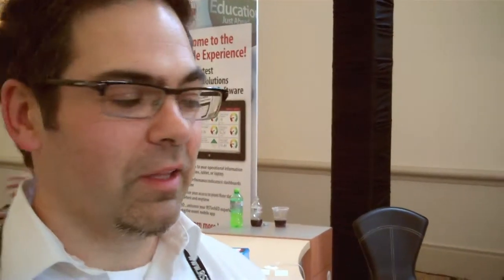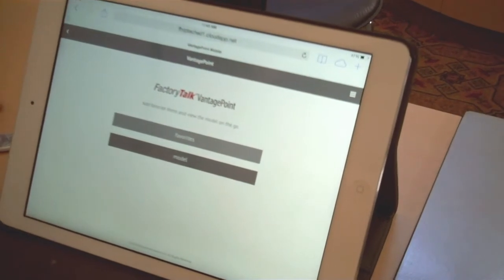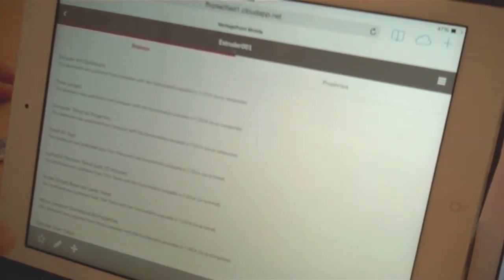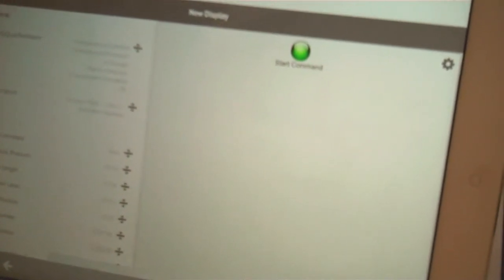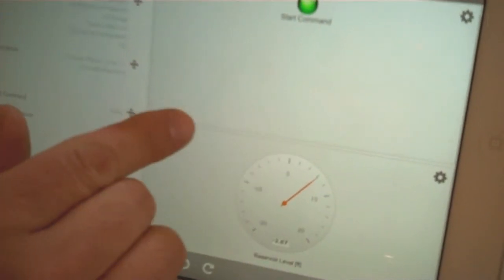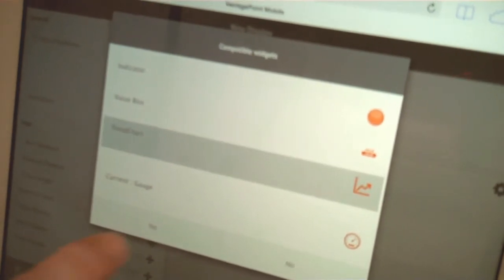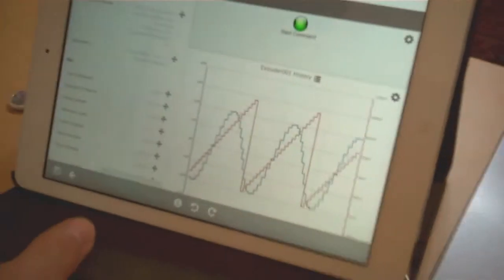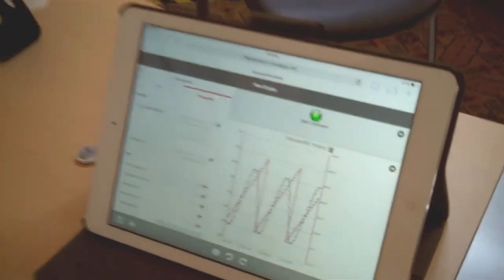VantagePoint software demonstration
Mike Pantaleano, business manager, Rockwell Automation, demonstrates creation of a simple human-machine interface (HMI) with VantagePoint software on an Apple iPad. The iOS version is expected late summer, he said, June 17, at RSTechED USA.